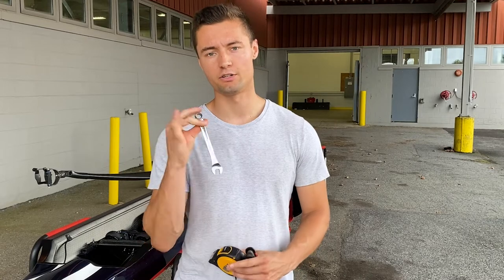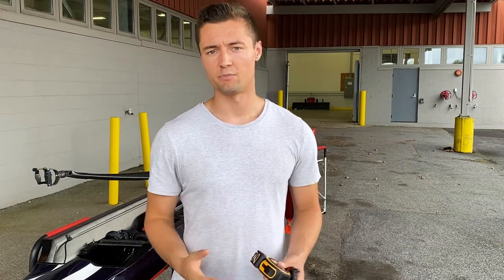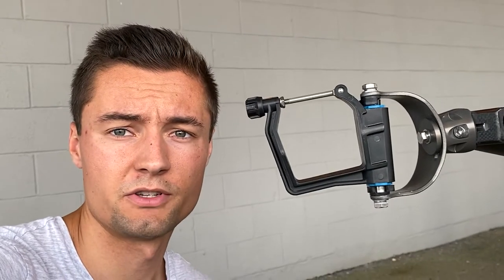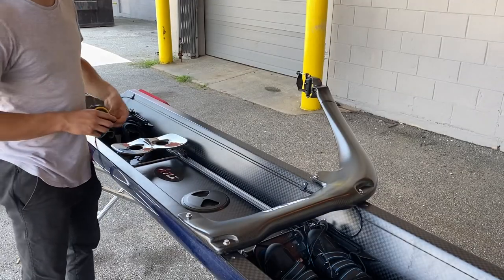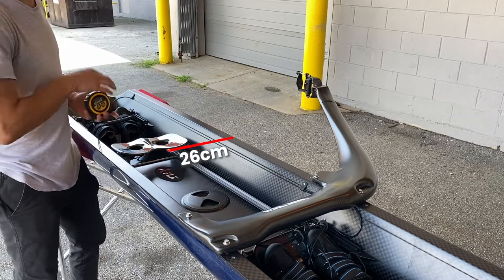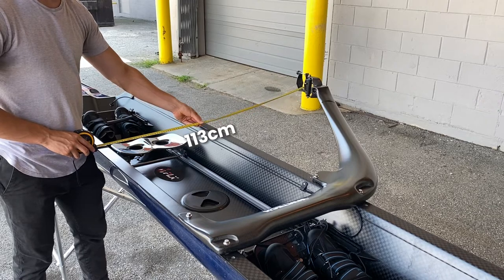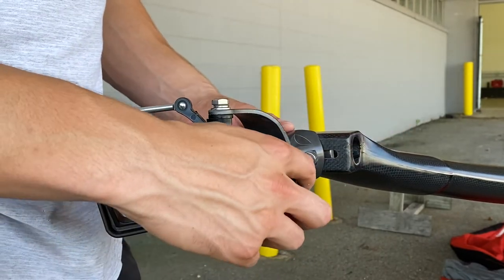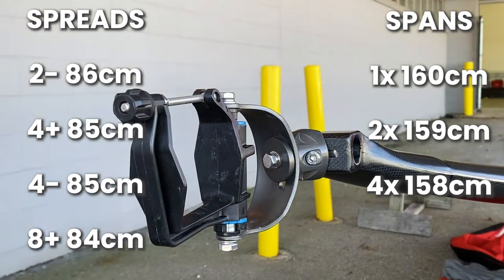Measuring & Adjusting Spread & Span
Featured Hardware and Merch